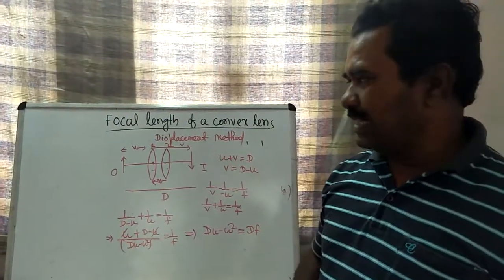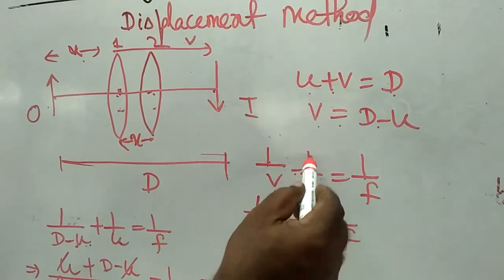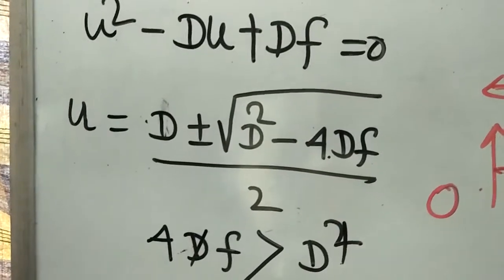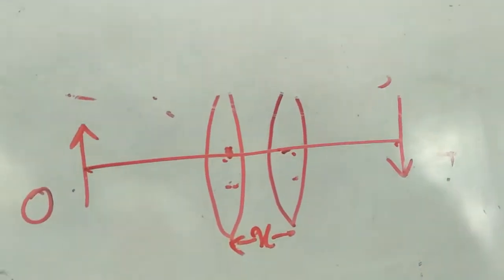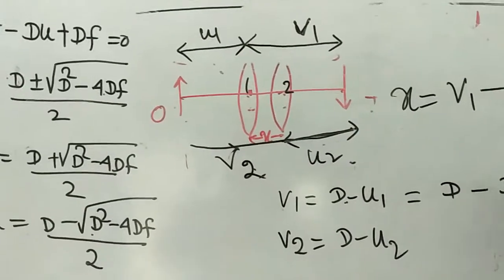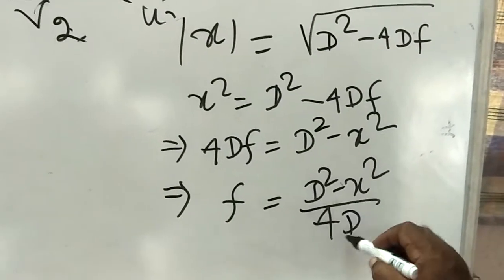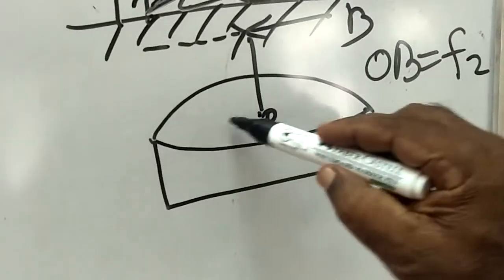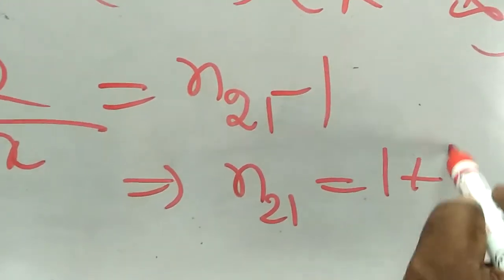focal length by displacement method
calculation of focal length